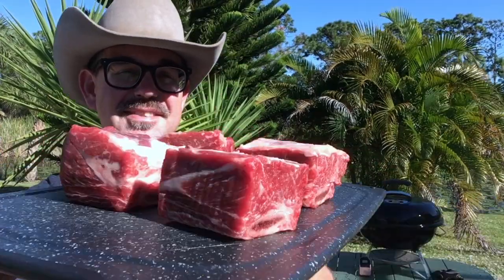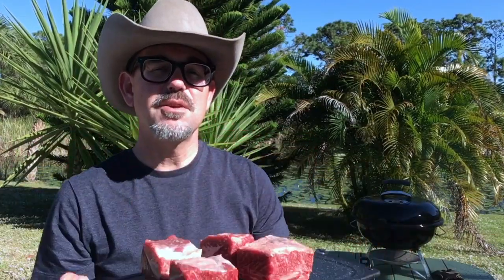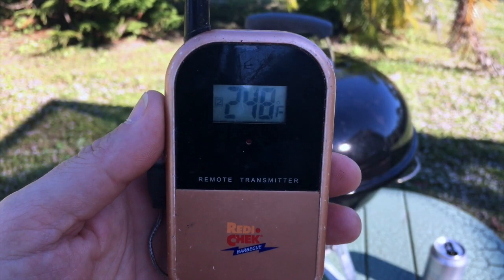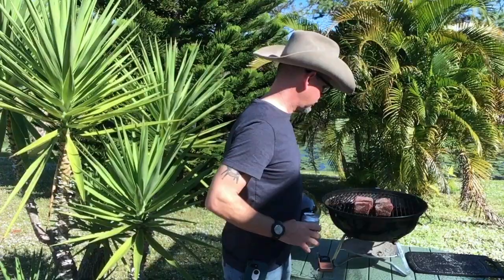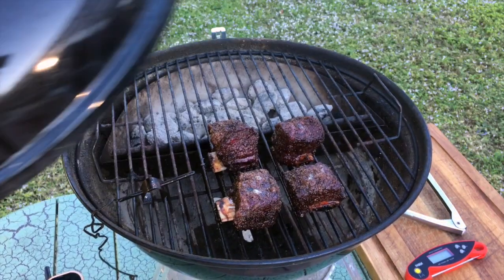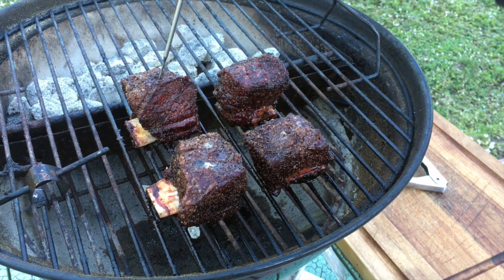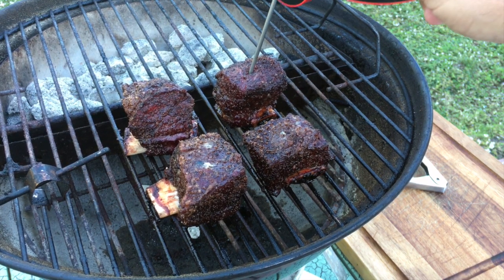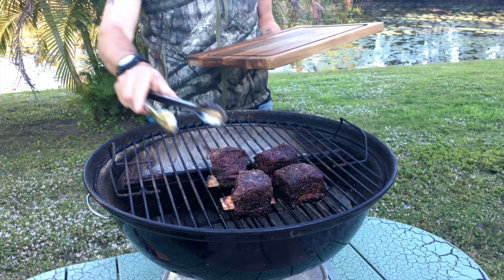Smoked Short Ribs on the Grill | Barlow BBQ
On this episode of Barlow BBQ, we're making smoked short ribs on the Weber Jumbo Joe grill. You can easily make these beef ribs on any charcoal grill - it does NOT have to be a Jumbo Joe - just follow the same principles and procedure as seen in this video. We also have the steps outlined down below for you.

HOW TO SMOKE BEEF SHORT RIBS ON YOUR CHARCOAL GRILL
Setup your grill for indirect cooking - ie light some coals on one side of the grill, leave space opposite the coals for your ribs. Once the charcoal is lit, add a chunk or two of your favorite smoking wood, cover the grill and let it reach a temp of 250-275.
While you're waiting for the grill to come up to temp, season the beef ribs with your favorite rub. Let sit in the fridge until it's time to cook.

When your charcoal grill has reached your desired cooking temp. place the beef ribs on the grill opposite the coals. Cover and smoke until the ribs are probe tender and internal temp is 190-205. Be sure to check the internal temp of the ribs periodically throughout the cook.